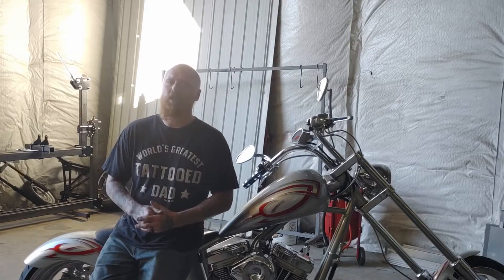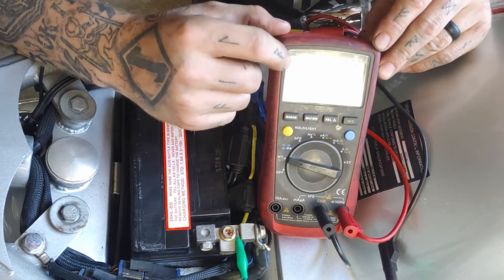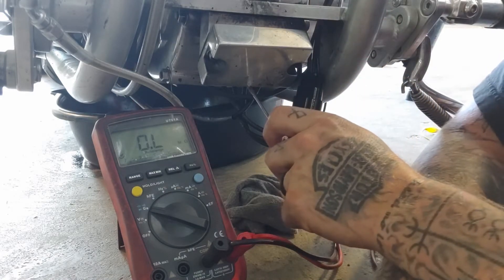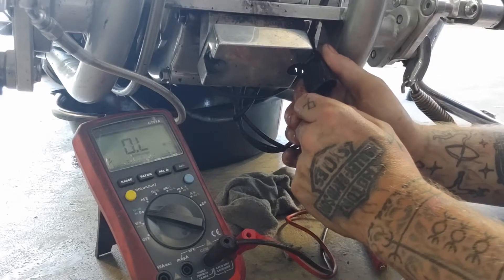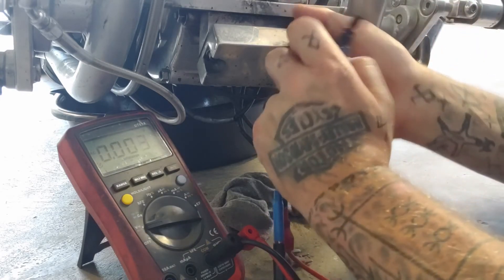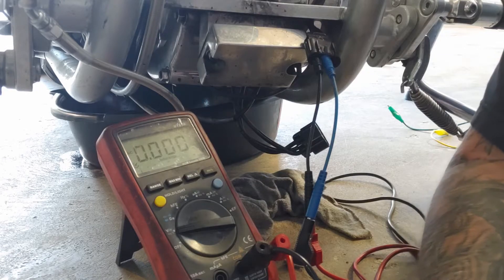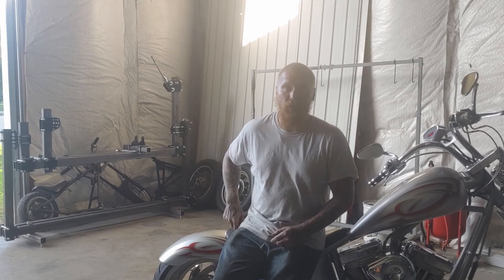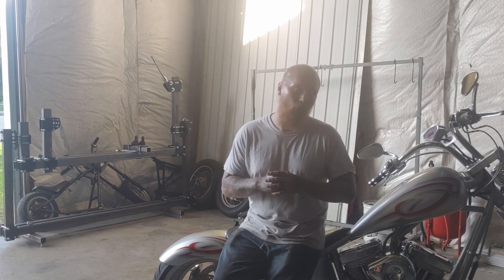Charging System Diagnostics Made Easy!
Quick and easy way to figure out whats going on with your charging system. Hope the video is helpful!